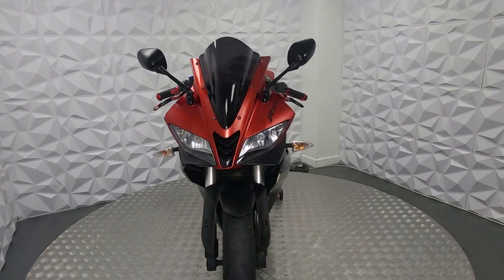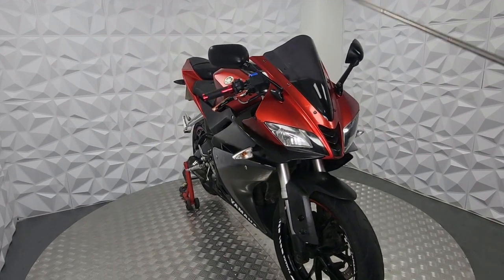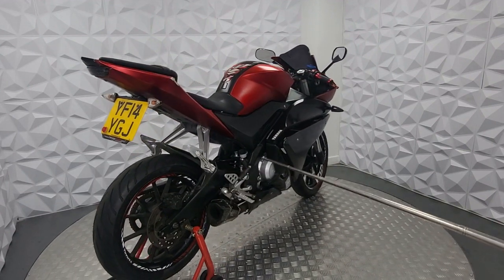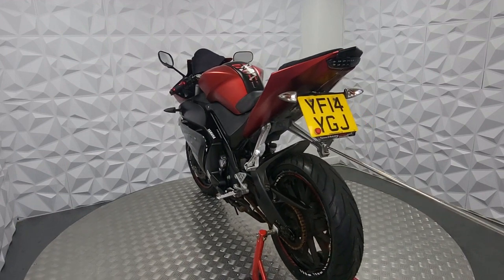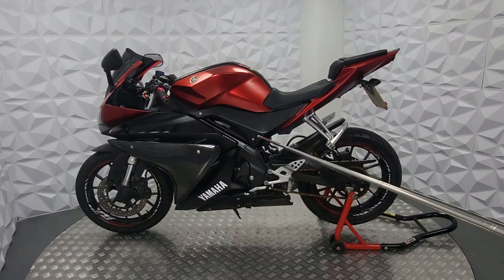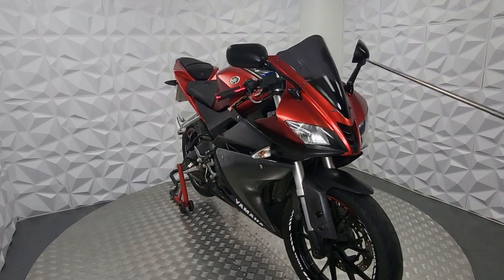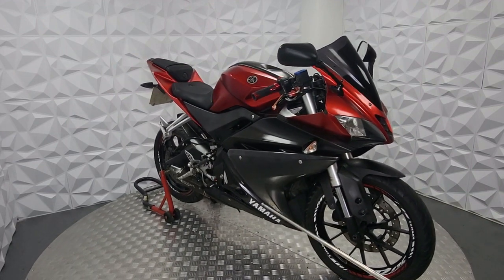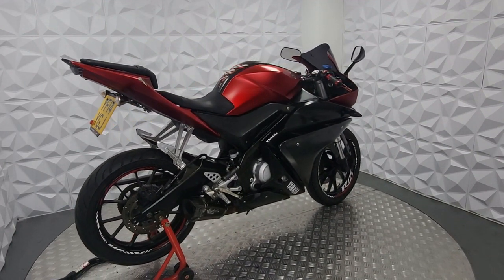2014 Yamaha YZF-R125 with Lextek Exhaust l ADAMBIKES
Make: Yamaha

Model: YZF-R125

Year:  2014

Good points:
- Rear Carbon mudguard
- Rear carbon chain guard.
- Rear front carbon front sprocket
- Carbon hydrodipped boomerangs
- Lextek exhaust
- Tinted front screen
- Long MOT

Bad Points:
- CAT N - damage repaired by previous owner

Showroom opening hours:

MONDAY:   CLOSED
TUESDAY:  10:00 – 17:00
WEDNESDAY:  10:00 – 17:00
THURSDAY:  10:00 – 17:00
FRIDAY:   10:00 – 17:00
SATURDAY:  10:00 – 17:00
SUNDAY:   10:00 – 17:00